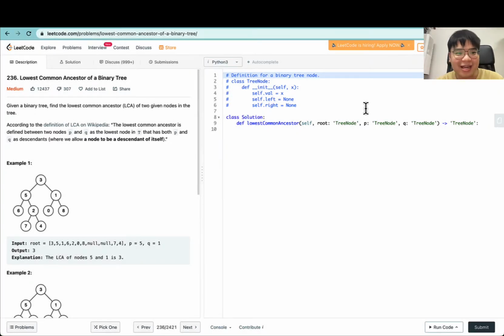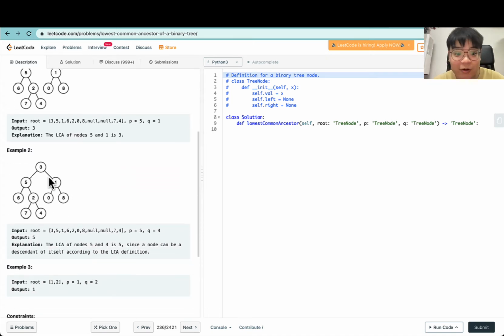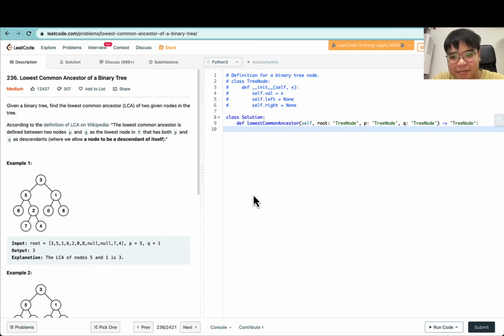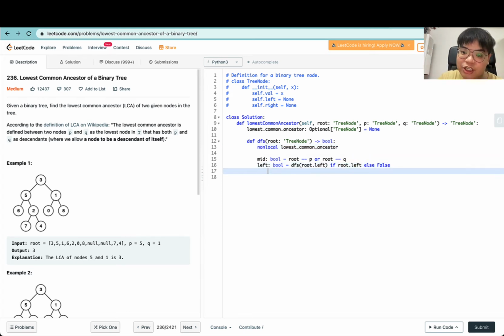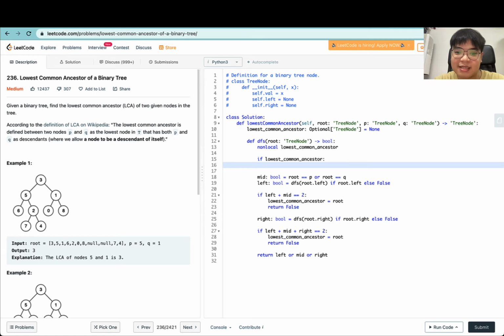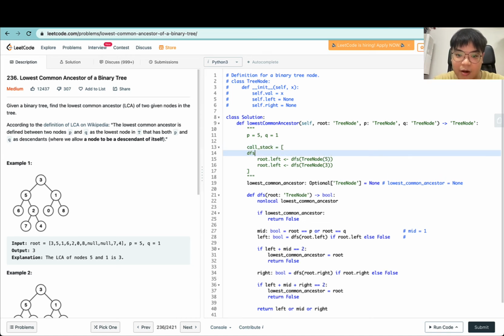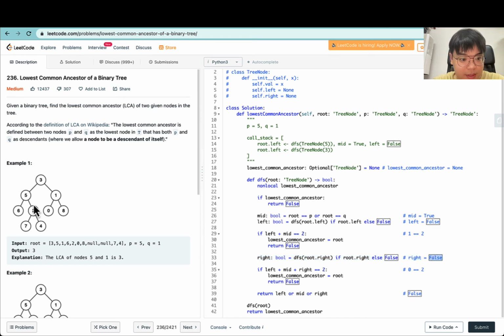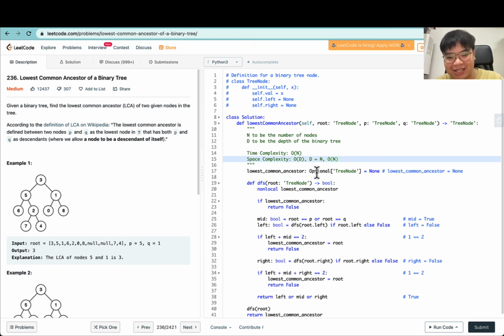Leetcode Python - Lowest Common Ancestor of Binary Tree (Binary Trees - DFS)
Concepts:
- Preorder Traversal (DFS) with backtracking (DFS returns a boolean indicating if p or q was found to the parent).
- Setting LCA (Global variable) during DFS, if found.